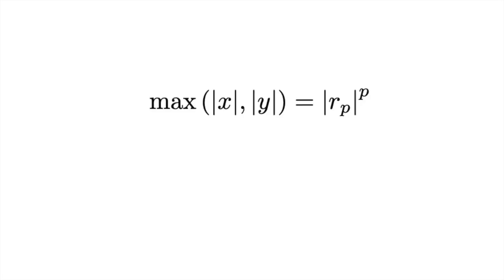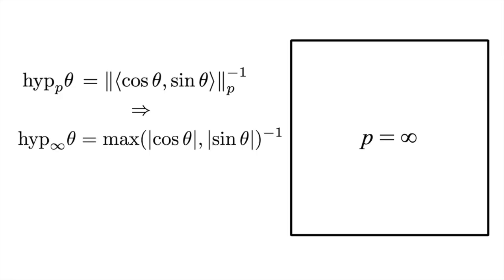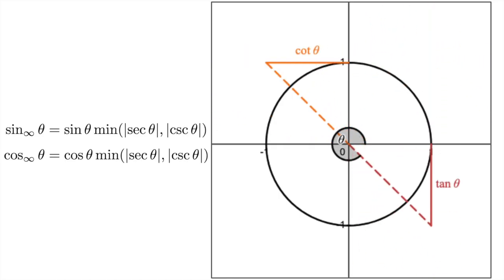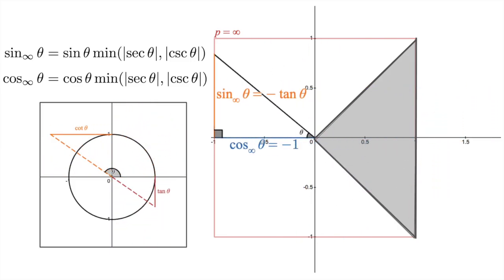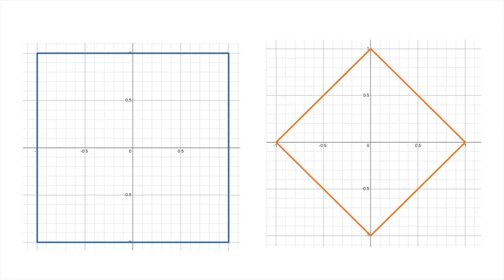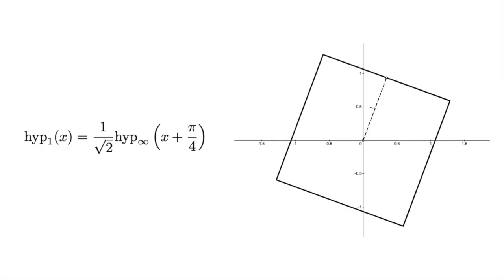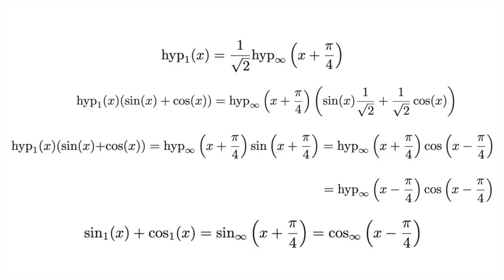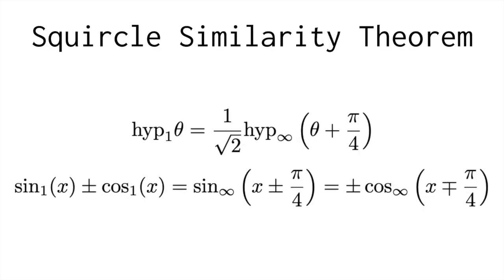And so... Squircle | Chapter 3: Base INFINITY Trigonometry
Welcome to the third chapter of my series on my personal exploration with squircles. This video is going to expand concepts in base p trigonometry using the maximum norm which we discussed in chapter 2.